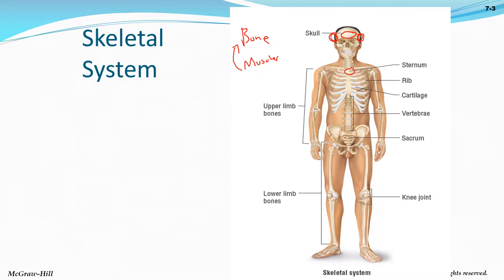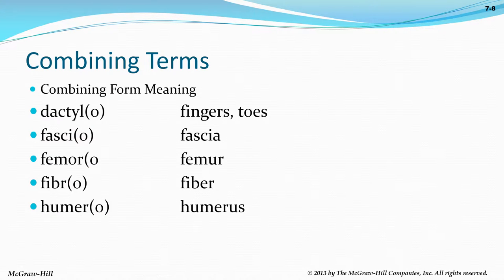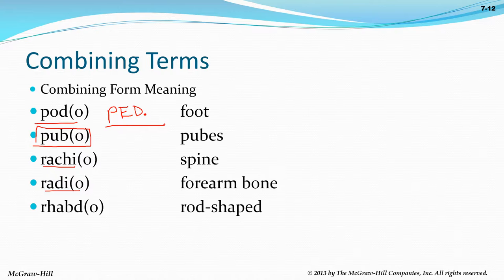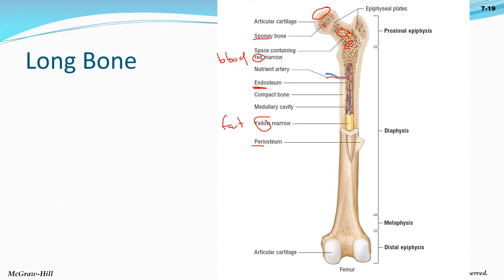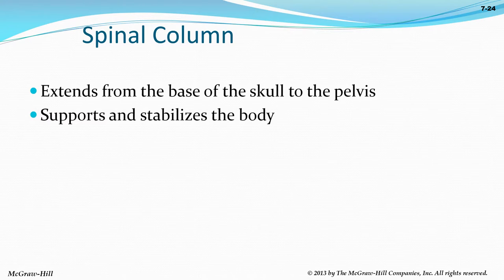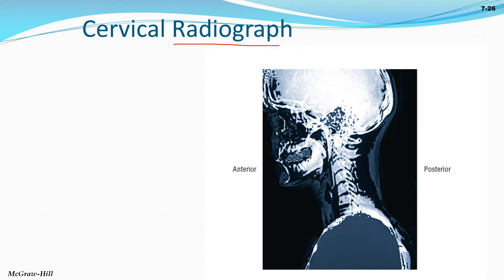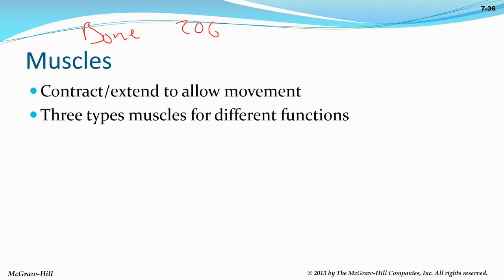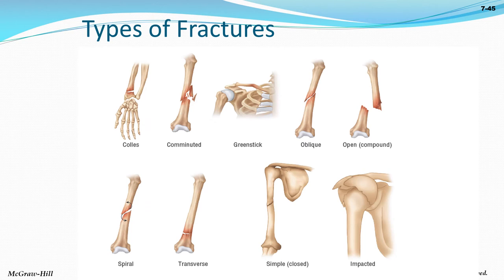MED100: Medical Terminology -Musculoskeletal System 07/02/2018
Learning Objectives:
1) Identify related parts and functions.
2) Define related combining forms.
3) Recall the common diagnoses, laboratory tests, and clinical procedures used in testing and treating disorders of the musculoskeletal system.
4) Define related pathologies.
5) Define related surgical terms.